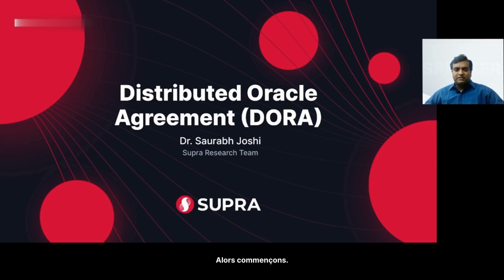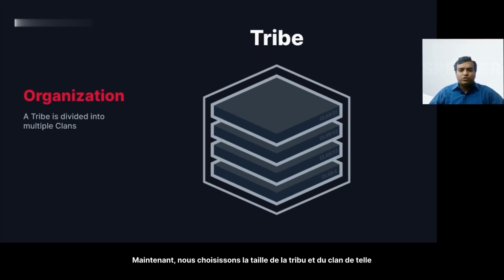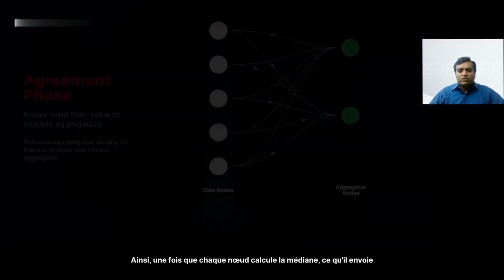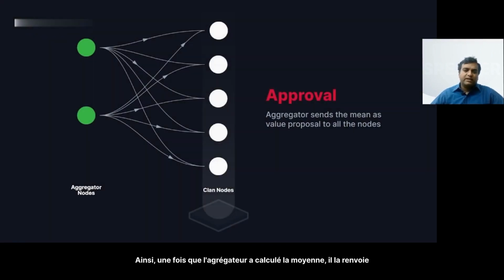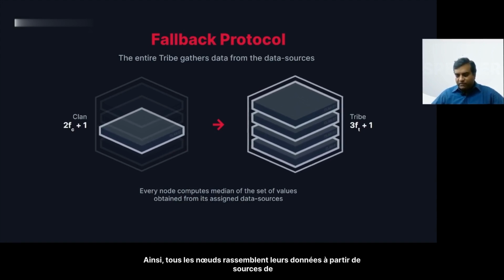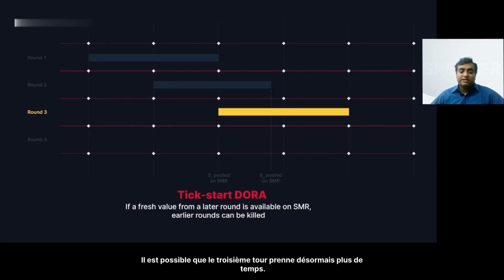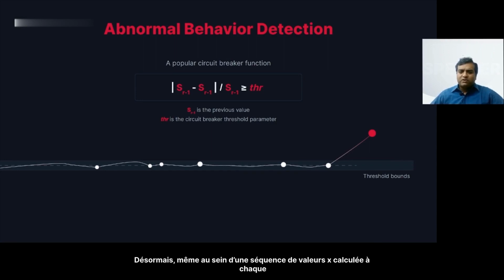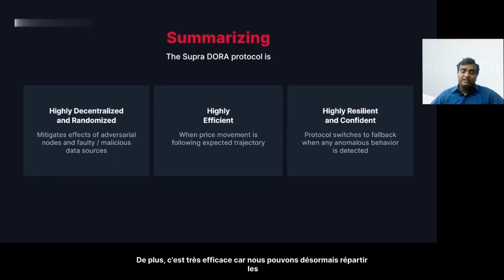Distributed Oracle Agreement with dr saurabh joshi